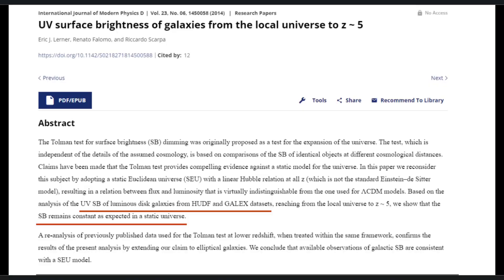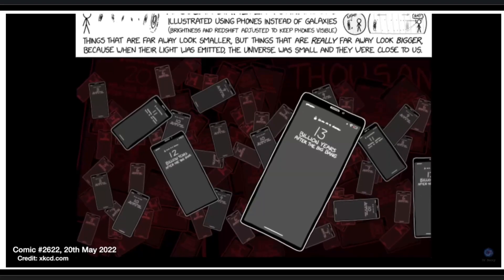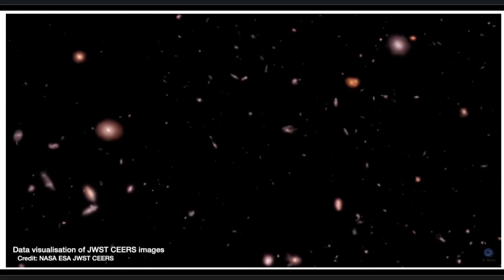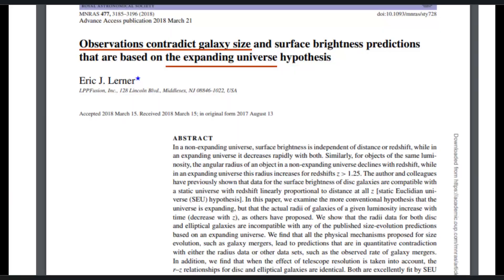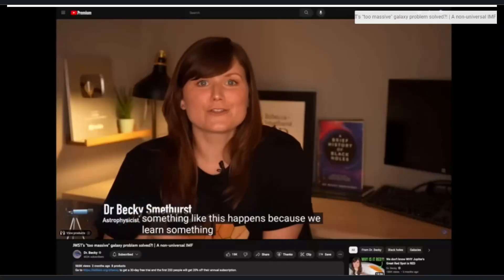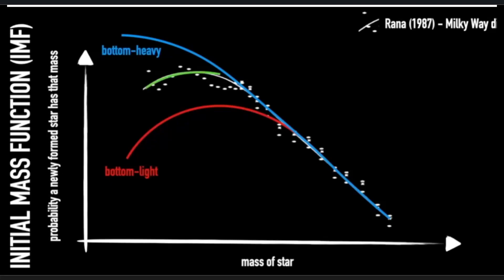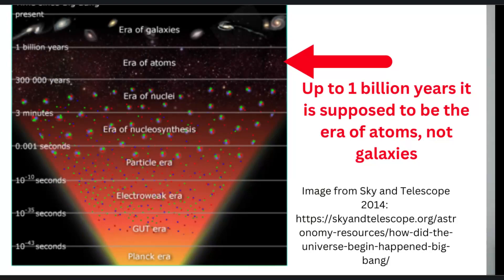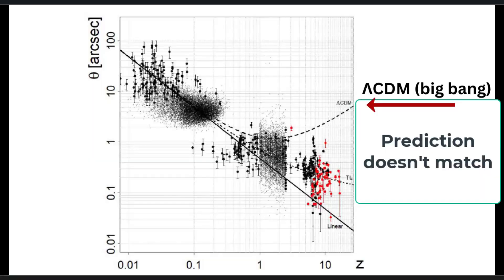Dr. Becky Is WRONG about Data for Expanding Universe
Does our scientific data match the expanding universe model?  Dr. Becky Smethurst says it doesn’t, but she’s wrong.  I would love for Dr. Smethurst to respond to Eric Lerner’s data on this subject.  The Hubble Data, the Alma Array, and now the JWST data all cause huge problems for the expanding universe model.